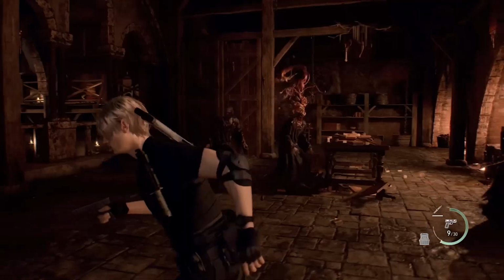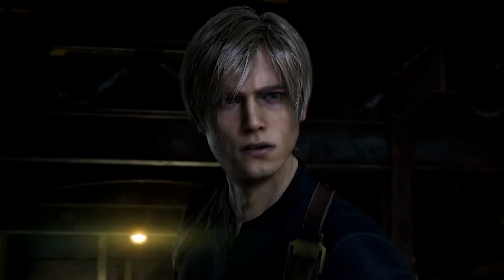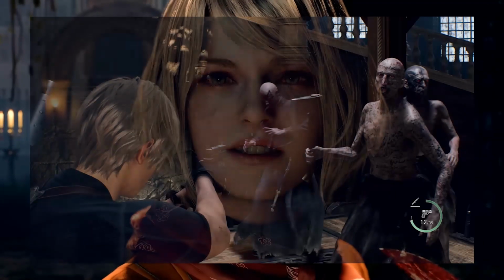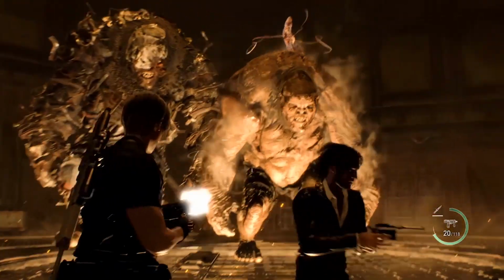MORE Returning Favourites in RESIDENT EVIL 4 REMAKE!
Welcome back to a small Resident Evil 4 Remake breakdown, where we findout what is new, and what is returning!

What you YOU personally want to see in the RE4 Remake weapon wise?